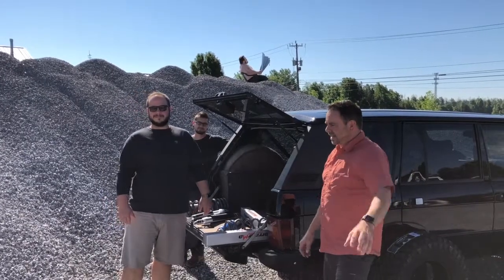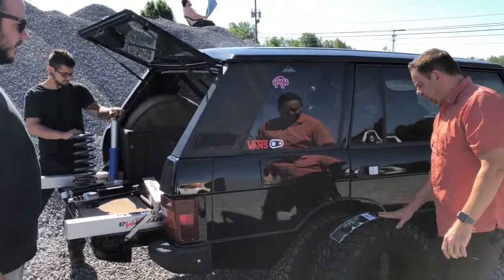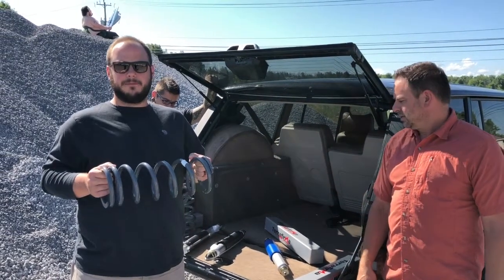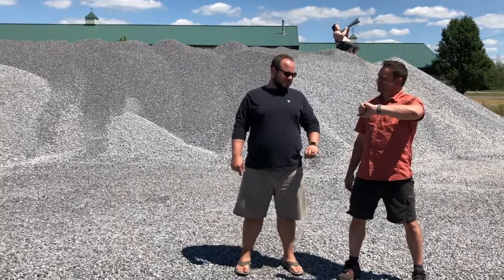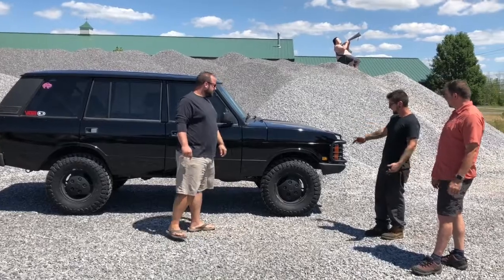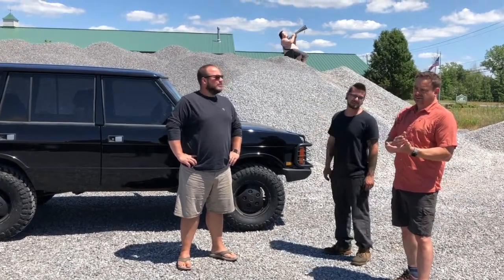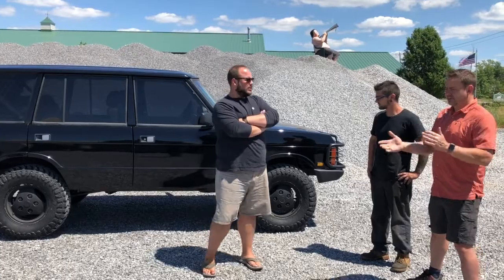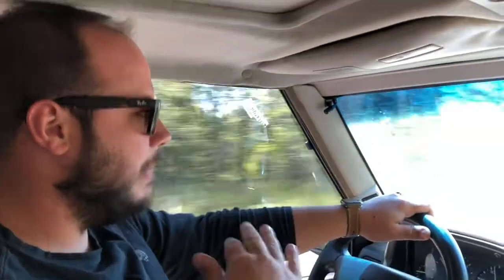MD RRC 2 in lift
This video is about a MD 2in lift on a Range Rover Classic .